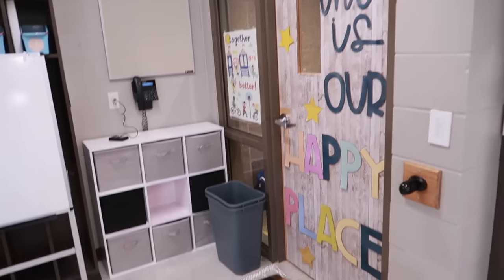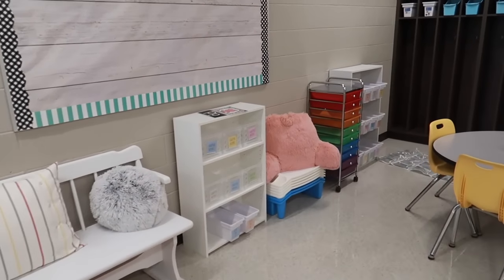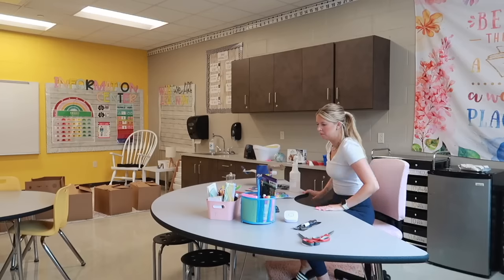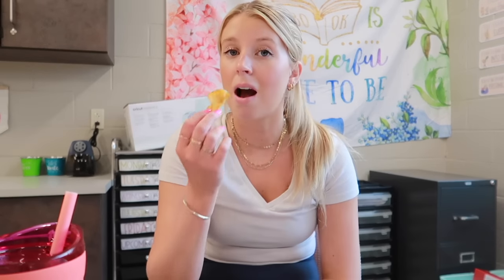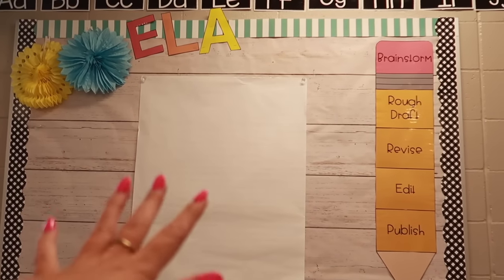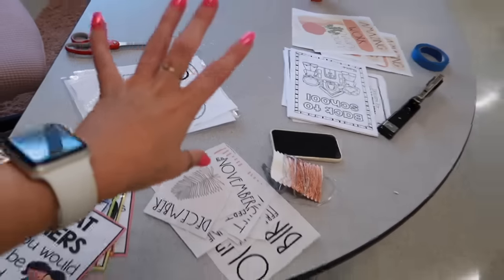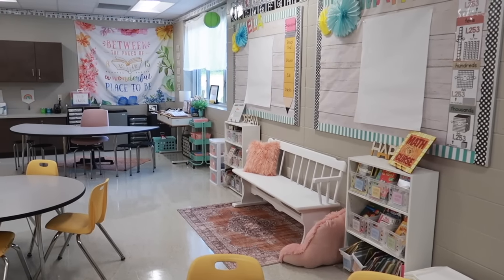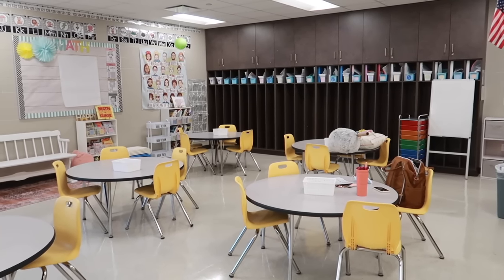CLASSROOM SET UP DAY 3 | 2nd Grade | Madison Campbell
Hey guys - welcome back xoxo

IT’S CLASSROOM SET UP TIME AGAIN 🥳💕✨

I look forward to this time every year and I know you guys do too! Today was 3rd day In my classroom and I am almost completely finished!

Enjoy! Xoxo

Thank you SO much for all of the support I have received on my YouTube channel. This channel has been a dream of mine for so long. I see each and every comment and try my best to get back to all of you. ALWAYS feel free to message me over on Instagram as I check my DM's daily! I cannot wait to share the rest of my teaching journey with you all.

Some of you have reached out wanting to support our classroom. This wish list includes books, classroom additions, student supplies & items we will use on a daily basis. I will continue to update it. It does not go unappreciated.
✰Amazon Wishlist:

✰Amazon Storefront